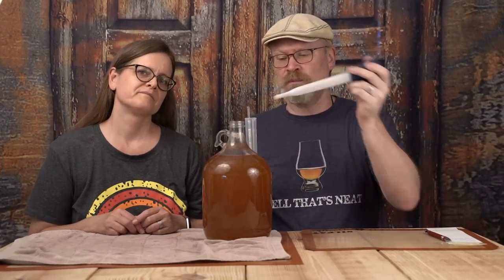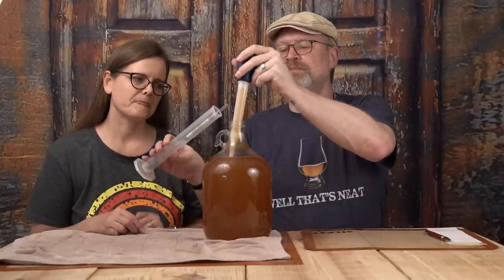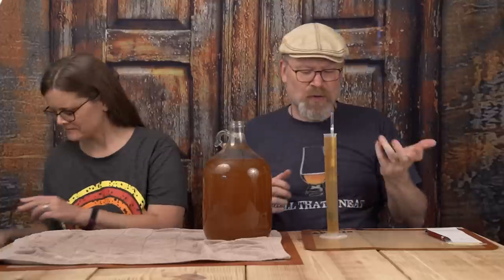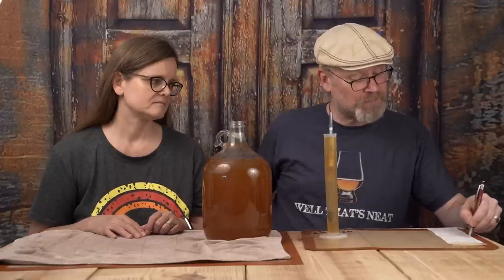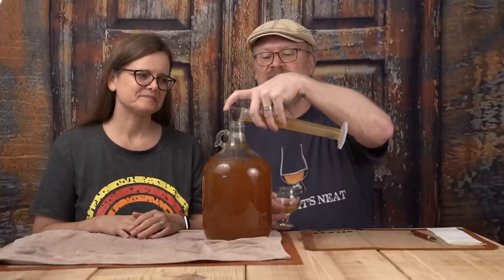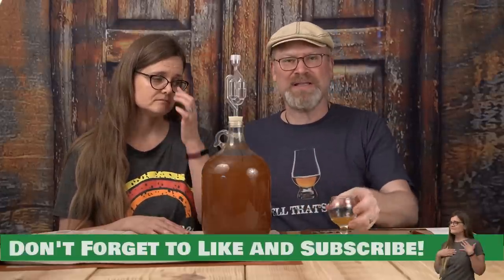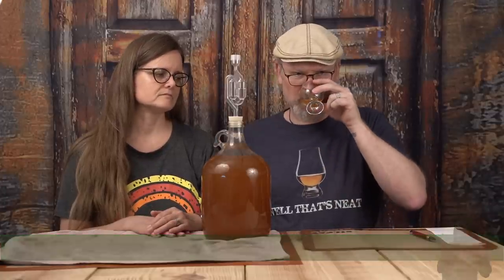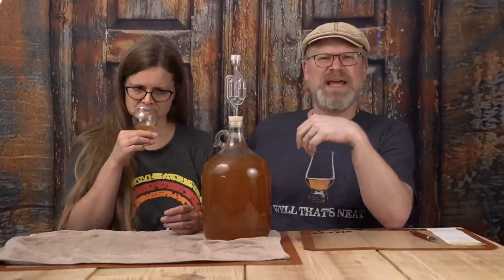How to Make Tea Wine - Finishing and Bottling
Time to finish and bottle the tea wine.  This seems so simple a wine, yet has a lot of potential.  We are both really curious how it will turn out and are already contemplating possibilities for this one for other flavorants!

From what I read, tea wine was really popular in rural areas of Great Britain until grapes became even cheaper than white sugar, and thus, grape wine took over.  Tea wine is supposed to be "fruity" tasting, so we shall see!

1 Gallon Carboy with Airlock
Graduated Cylinder
Belgian Tasting Glass
Auto Siphon
1 Gallon Wide Mouth Fermenter
Bottling Wand
Swing Top Bottles

Sunshine and Whiskey t-shirt
Well That's Neat t-shirt
Flash t-shirt
Everything's Shiny Captain t-shirt
Chaotic Neutral t-shirt